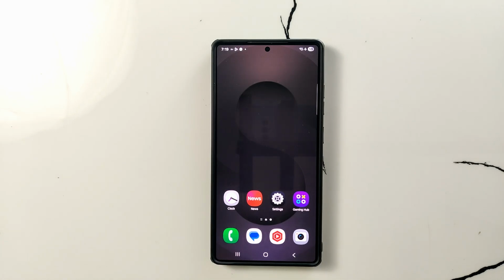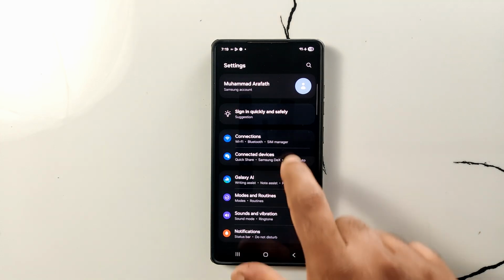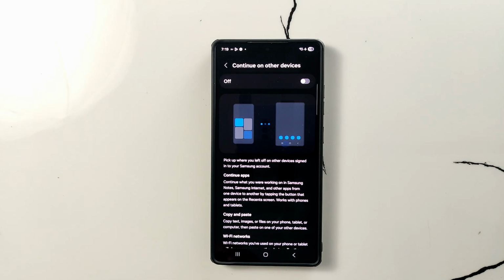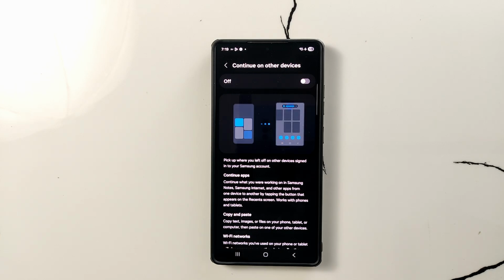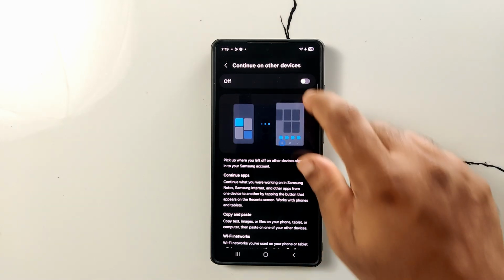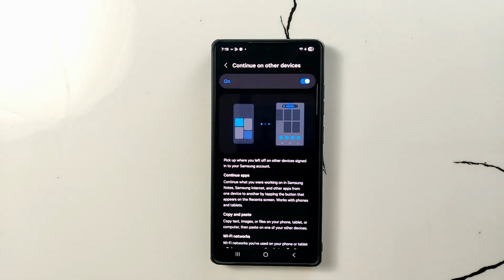how to turn on samsung ecosystem Continue on other device on Samsung galaxy s25 Ultra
turn on continue on other device samsung s25 ultra
how to enable samsung ecosystem feature s25 ultra
samsung galaxy s25 ultra continue apps on other devices
samsung multi device continuity feature
samsung s25 ultra link devices settings
how to connect samsung phone and tablet continue apps
samsung s25 ultra ecosystem setup
samsung s25 ultra continue on other device tutorial
samsung galaxy s25 ultra advanced features
samsung s25 ultra device sharing settings
samsung ecosystem connectivity setup
samsung continue apps between devices enable
samsung s25 ultra hidden tips and tricks
samsung galaxy s25 ultra multi control setup
samsung s25 ultra link to windows integration
Time Line:
0:01 Intro
0:03  video in English